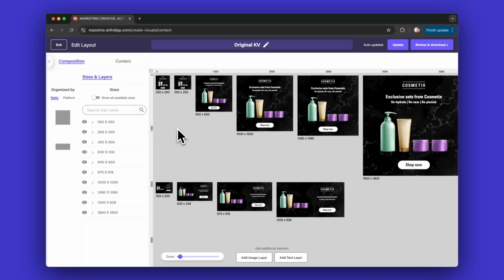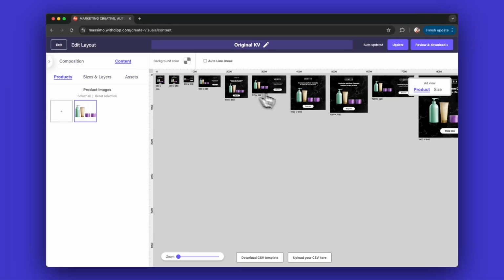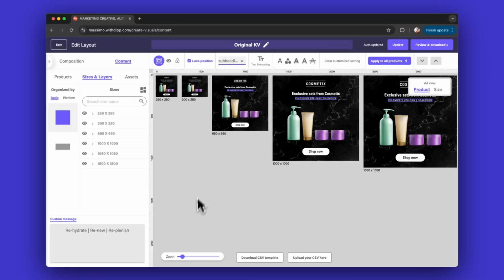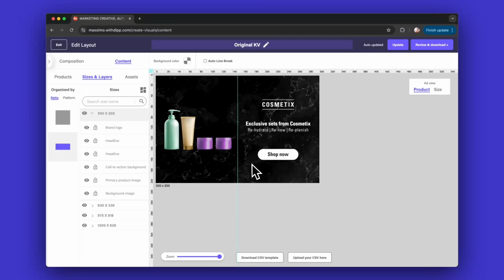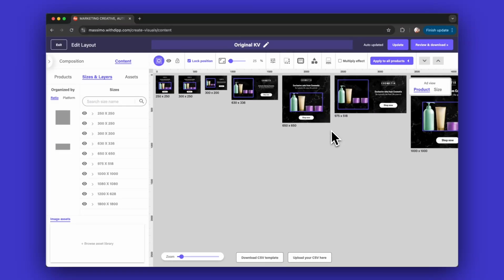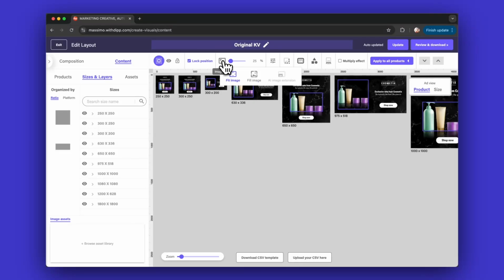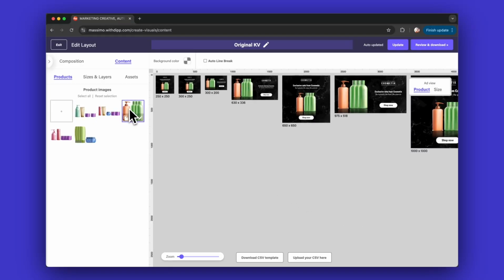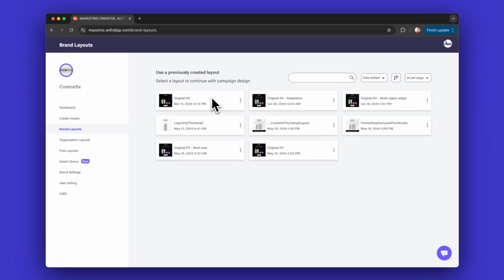Creating a branded layout - Part 2: Content mode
In part 2 of creating a branded layout, we'll take the composition skeleton we created in the first part and set styles like text formatting and image effects to complete the layout.